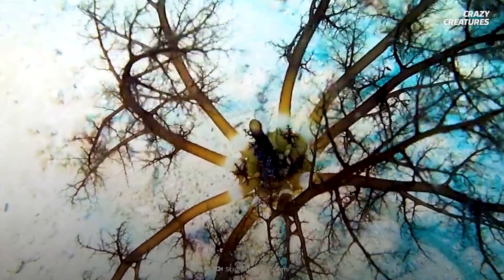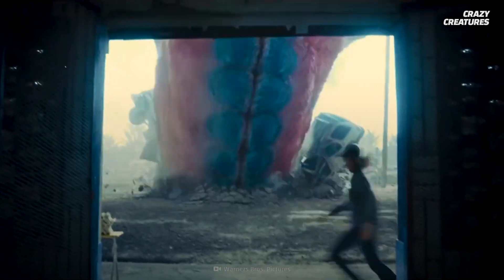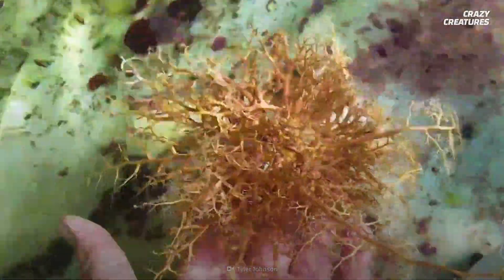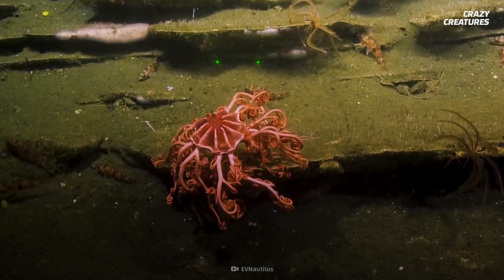Is This a Real-Life Sea Monster?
This echinoderm looks a bit different than your typical starfish. Its 5000 branch tips look like the weave of a basket or Greek mythological Gorgons, depending on who you ask. Are these sea creatures dangerous? And where in the world can you find basket stars?

00:00 41 Basket star
01:49 Bodies
02:12 Catching zooplankton
02:48 limb regeneration

Crazy Creatures presents the incredible wonders of animal diversity and takes you to some of the most remote and hostile corners of the globe in order to find the ugliest, slimiest and downright weird creatures that grace the planet.